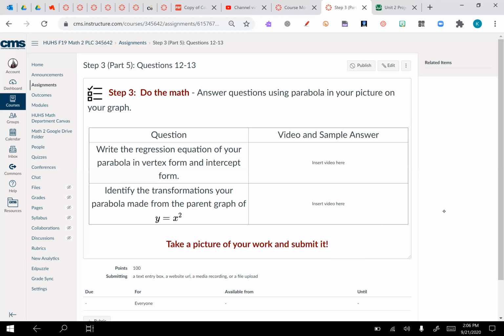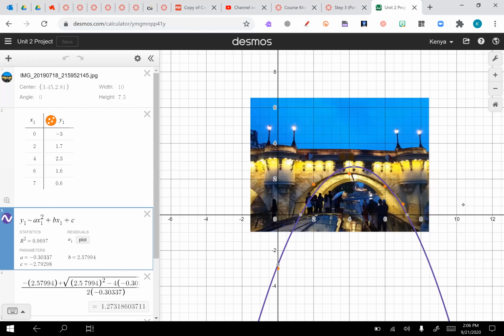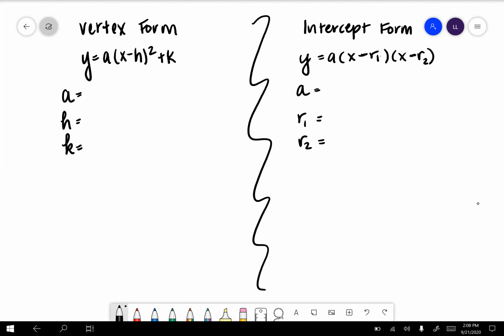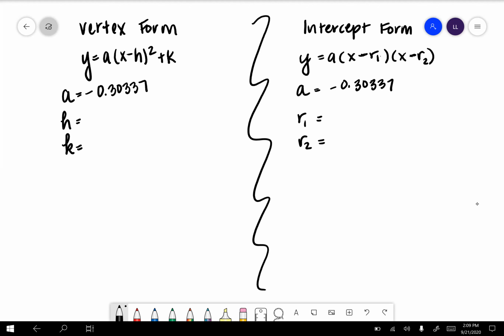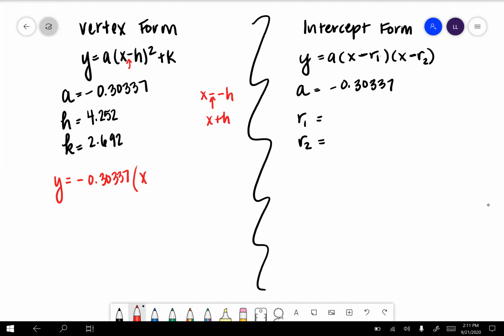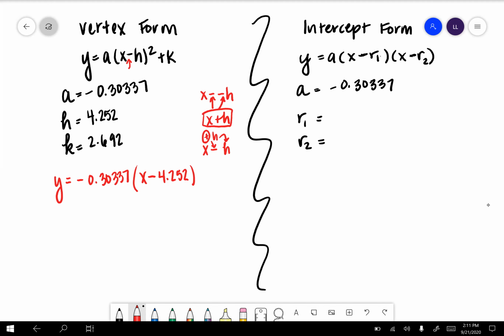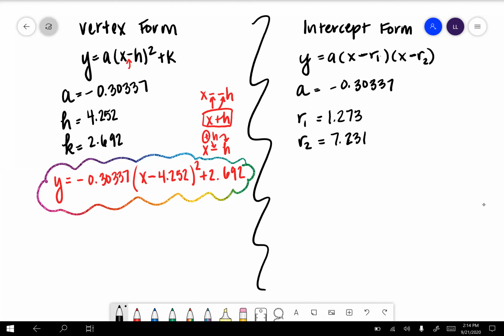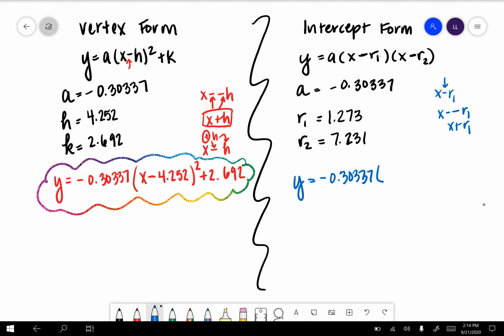Vertex and Intercept Form of a Quadratic Function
Students can write a quadratic function in vertex form given 'a' and the vertex.  Students can write a quadratic function in intercept form given 'a' and the roots.